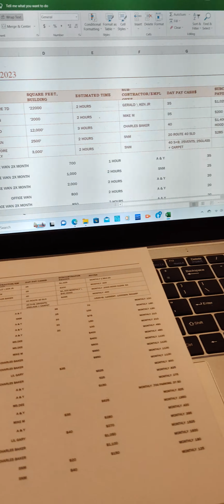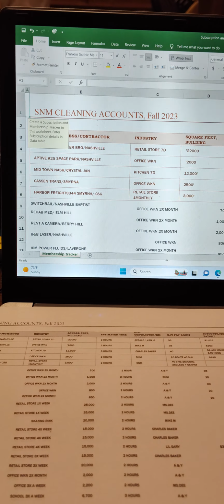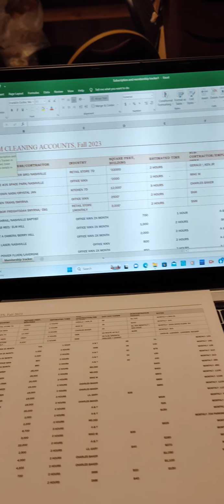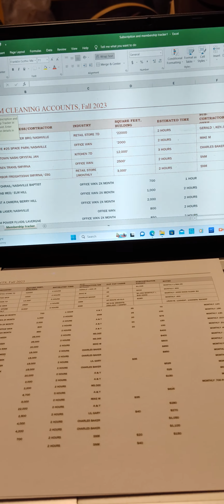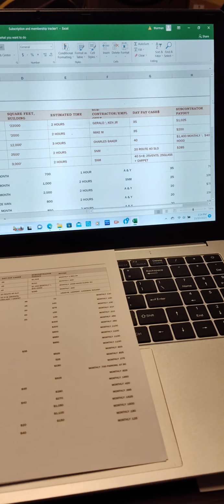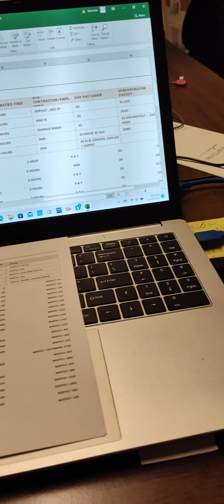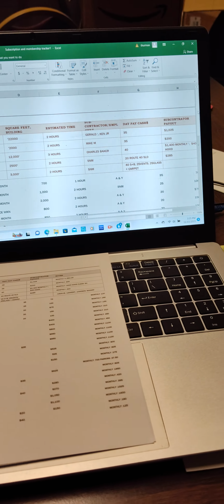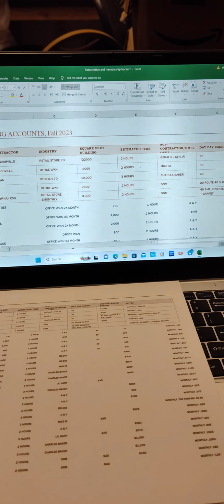Automating our cleaning business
Automating our cleaning business with spreadsheets.